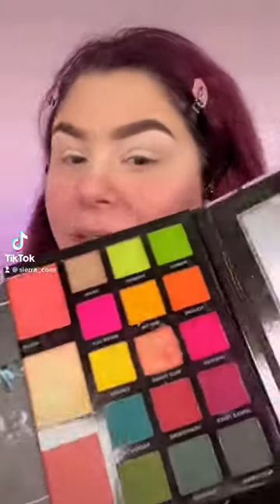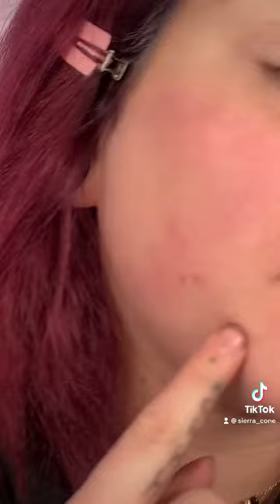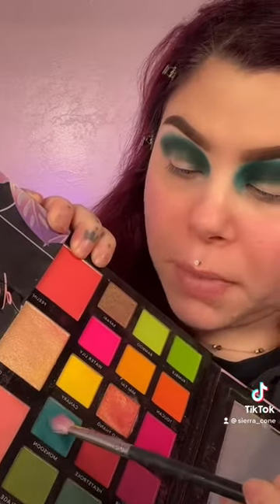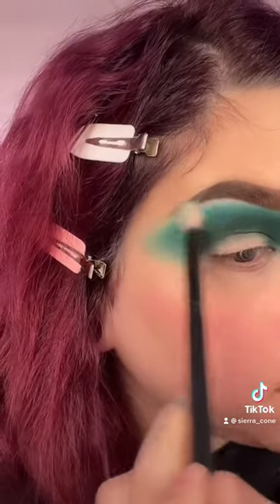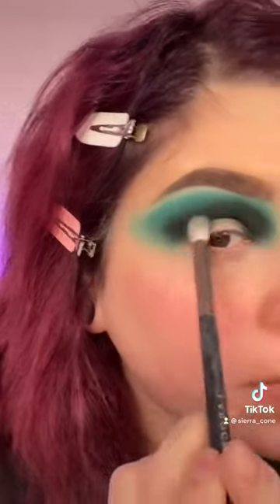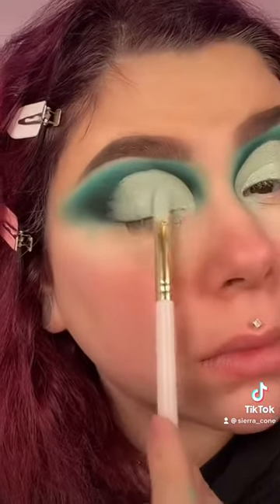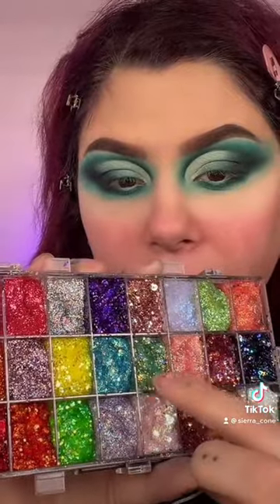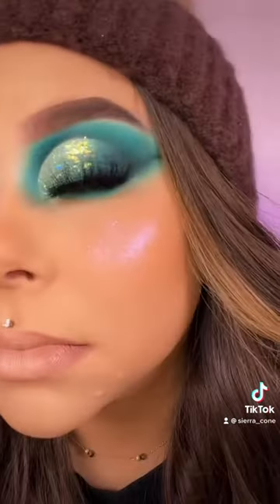Teal eyeshadow tutorial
This was so fun to create , I hope you are loving these short tutorials as much as I am .

Products

@morphebrushes brow pomade in latte
@laroc_cosmetics lost in paradise palette
@kaleidosmakeup Space highlighter
@nyxcosmetics lingerie lipgloss
@wetnwildbeauty Photo focus foundation in Golden Beige
@tatti_lashes TL Mitchell number two
@artglitter Secret garden and mantis on lids